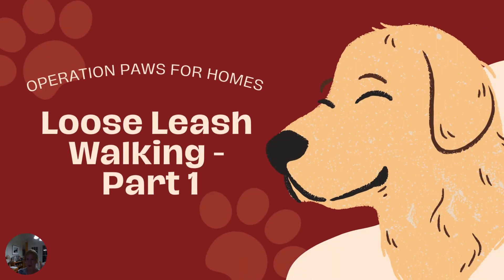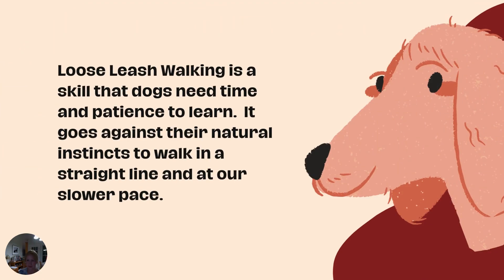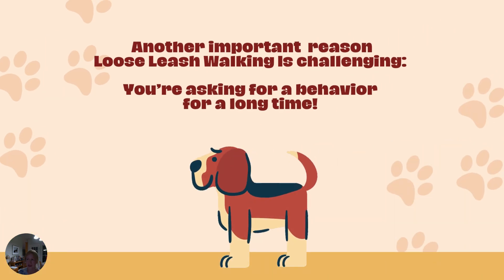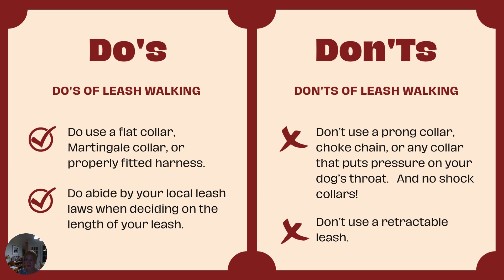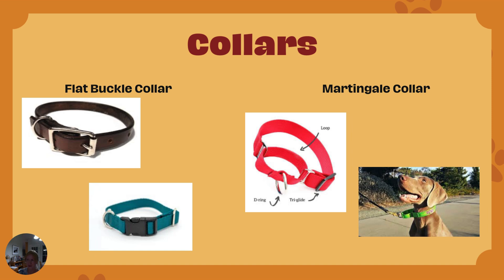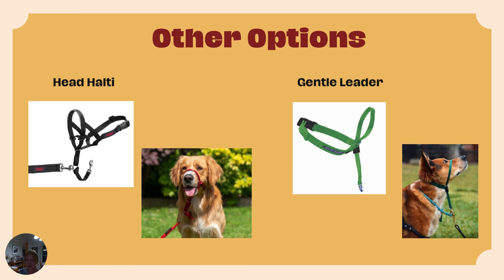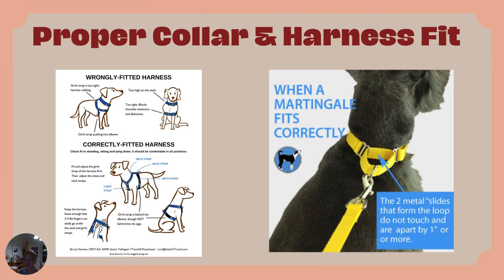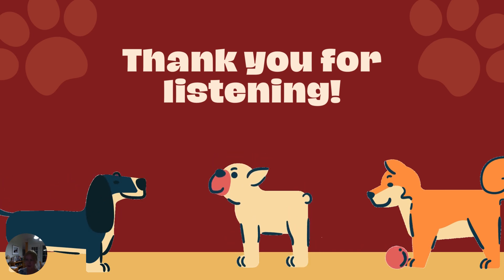OPH Rescue Training - Loose Leash Walking Part 1